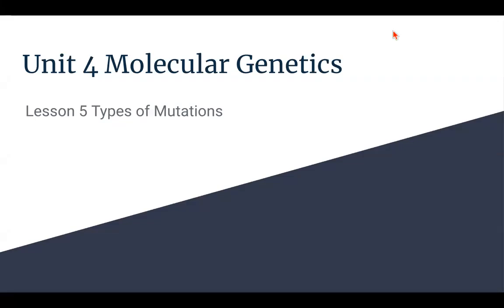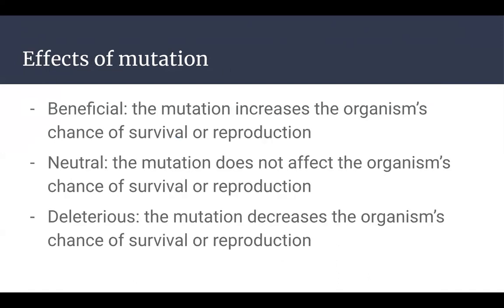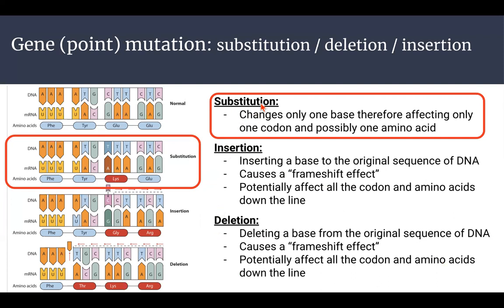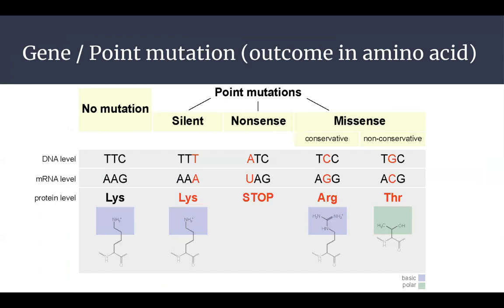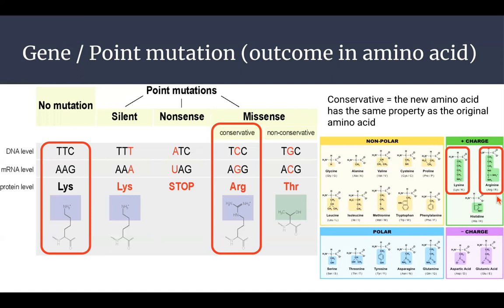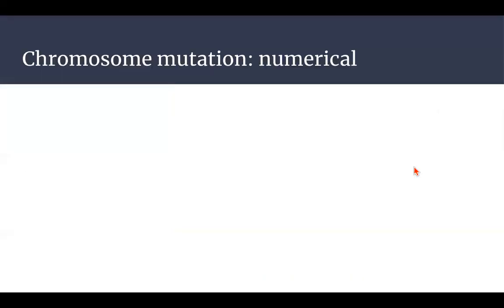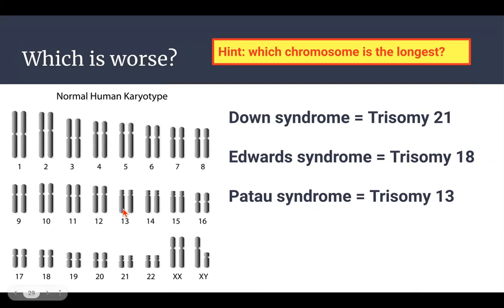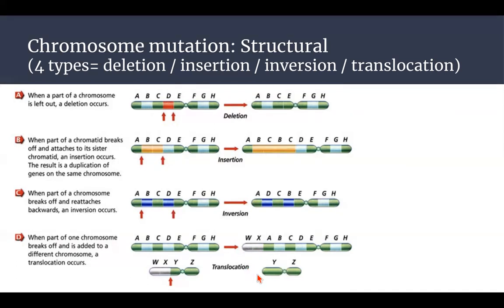Unit 4 Types of mutations